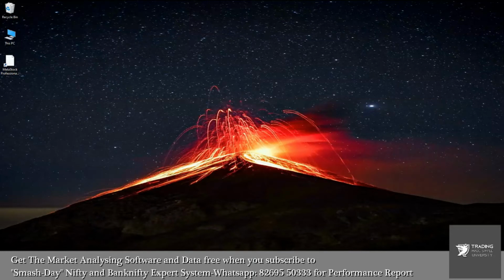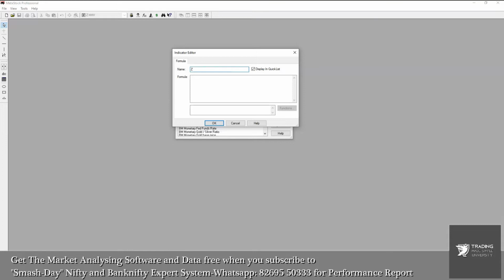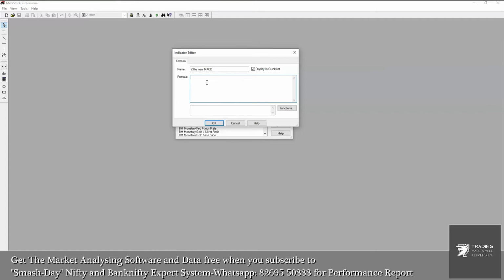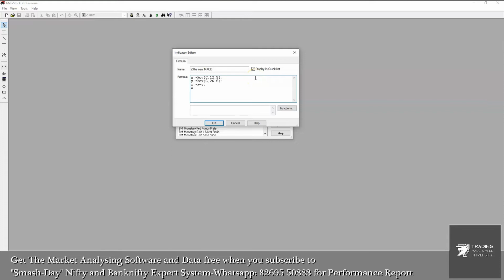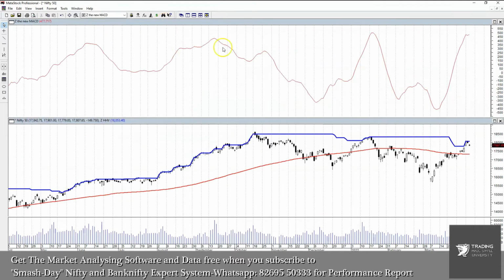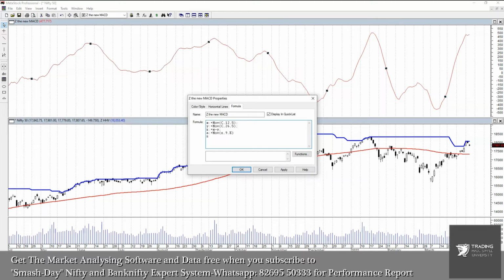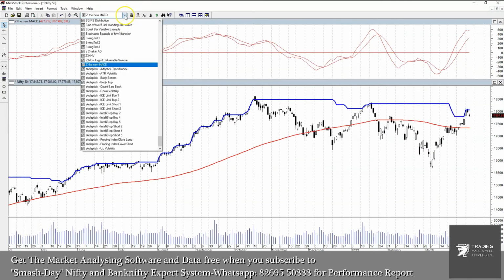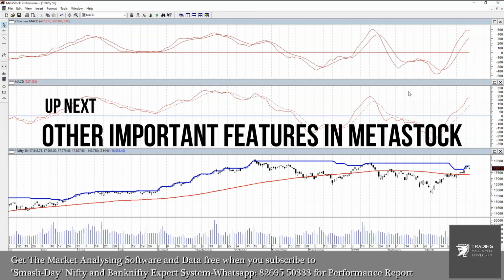How you can build your own technical indicator for better result